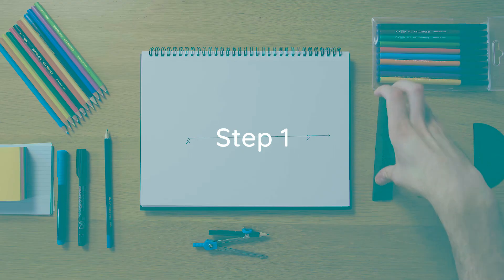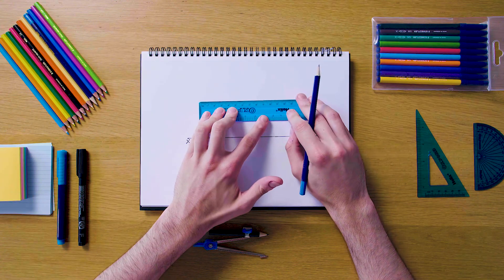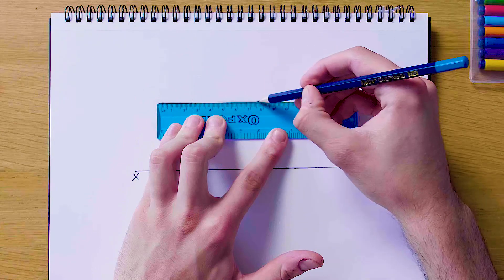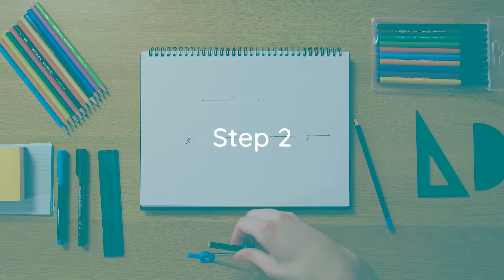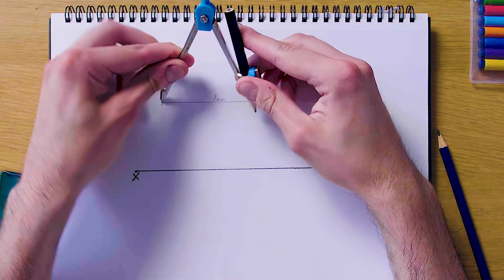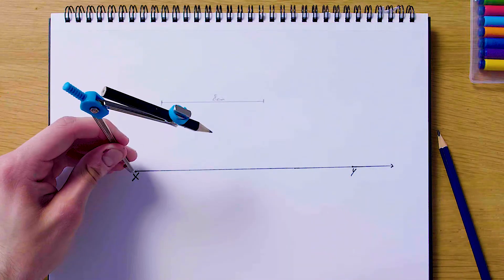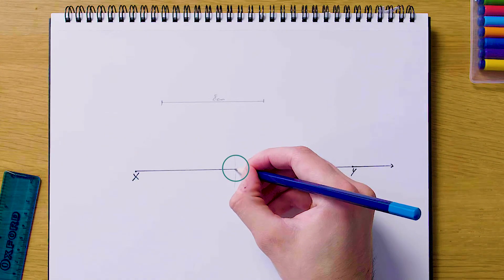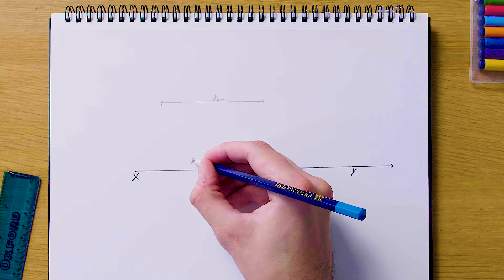8. Maths Construction - 8 - Line segment on a given ray; Leaving Cert Geometry Proof